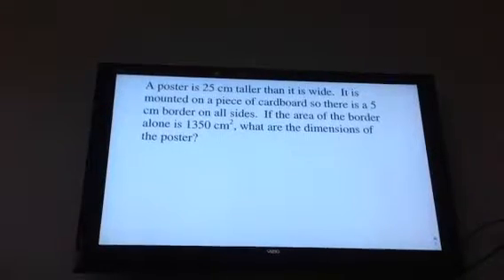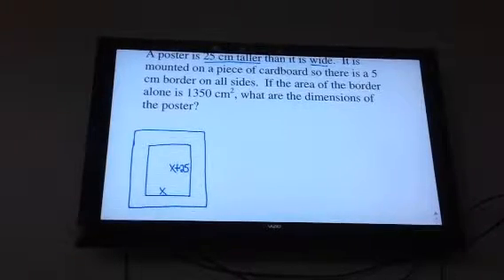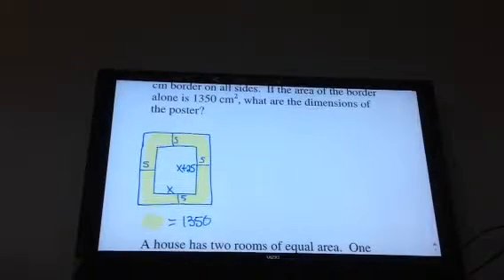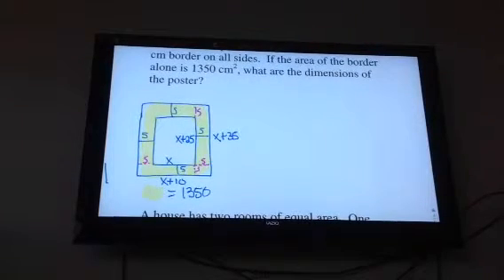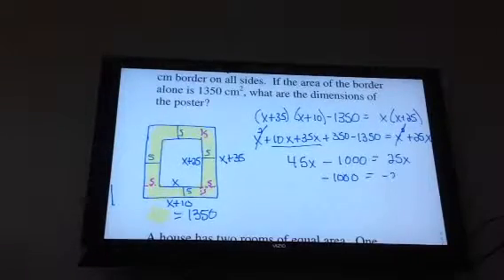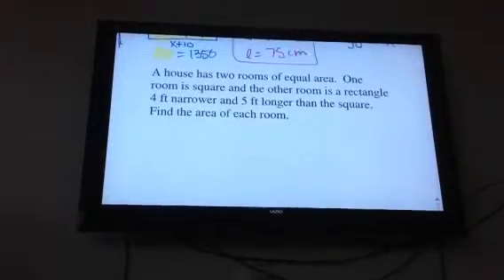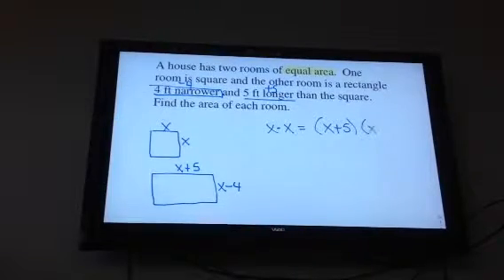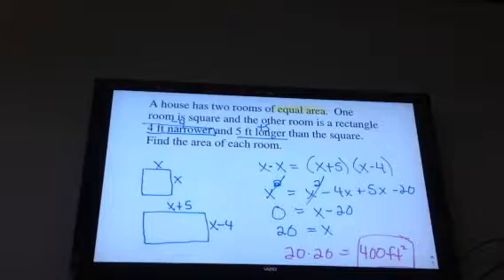Adv Algebra Goal 3.7 B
Set up and solve area problems